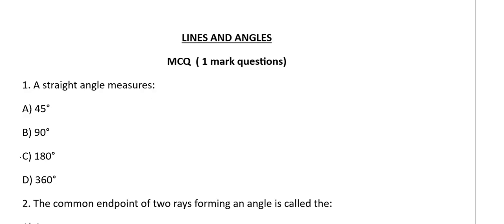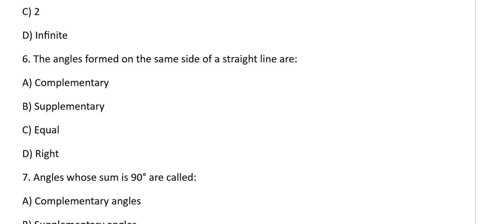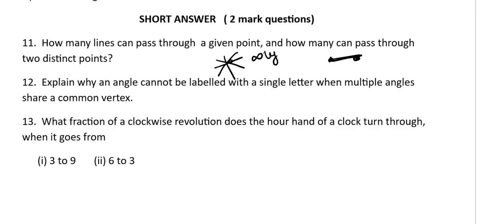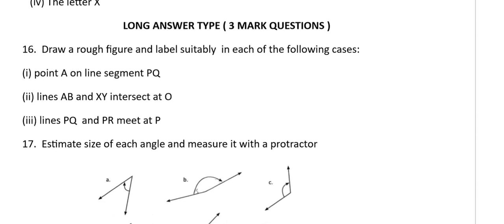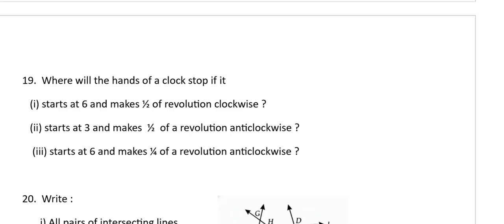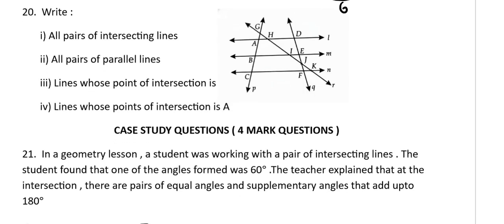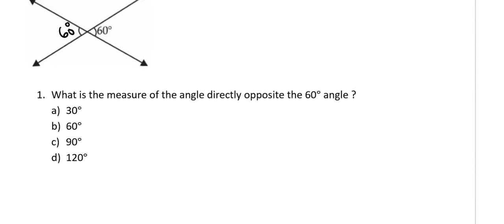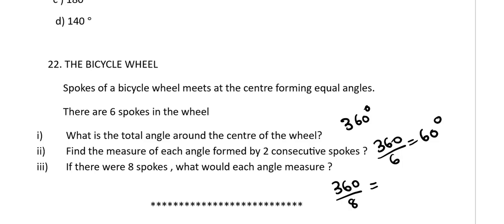worksheet 4 line and angles | class 6 maths ganita prakash | chapter 2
line and angles worksheet 4
answerkey
class 6 maths ganita prakash
Question paper solution